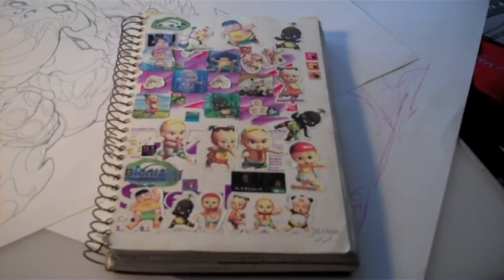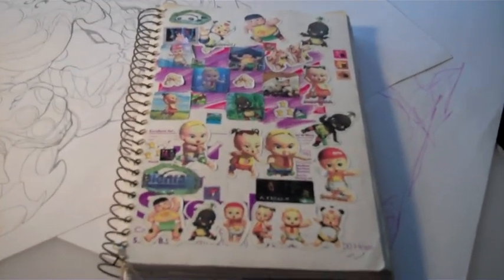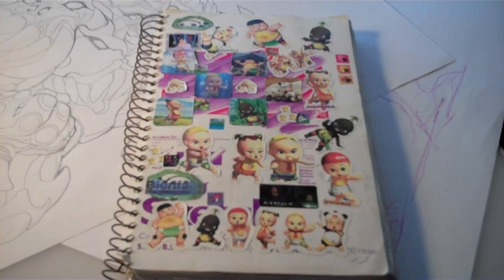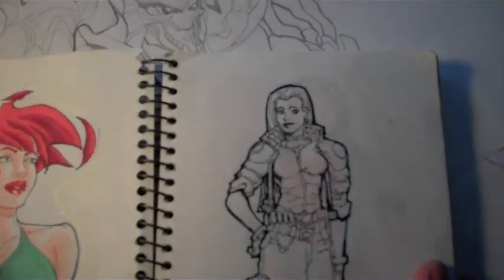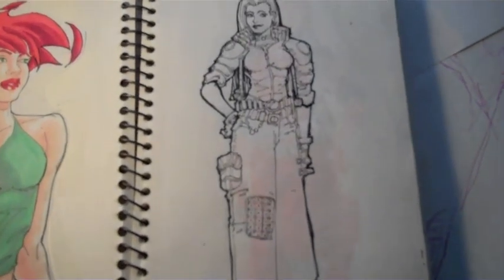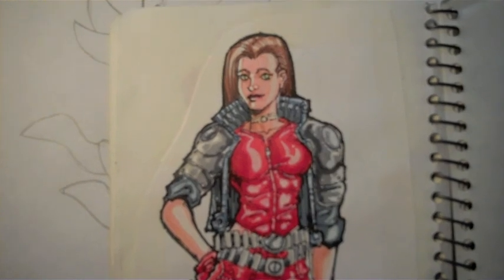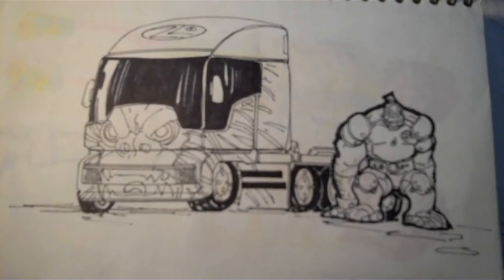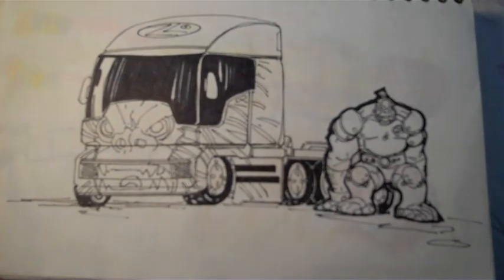Karl Altstaetter's Creative Conversations Part One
A new series by Comic book artist Karl Altstaetter (Artist Deity, Bloodstrike, Q-Unit) In this first episode Karl gives you a tour of his personal sketchbook. Follow as he talks about the ideas and history behind each drawing and gives you insight into his creative thought process.

Thanks for checking out my first video.

Sometimes I'll post interviews, tours of my old sketchbooks and "how to" videos.